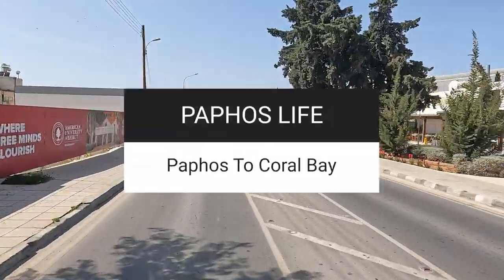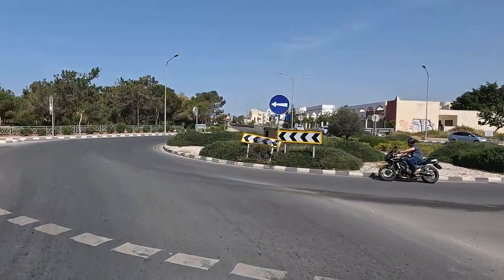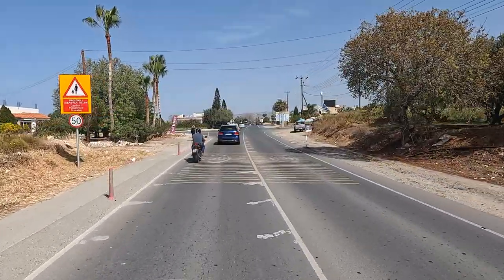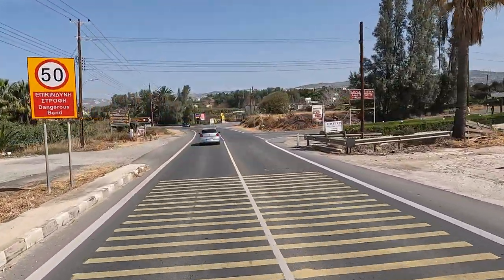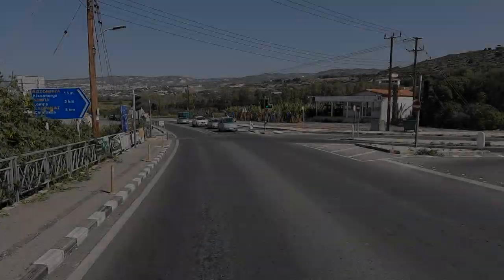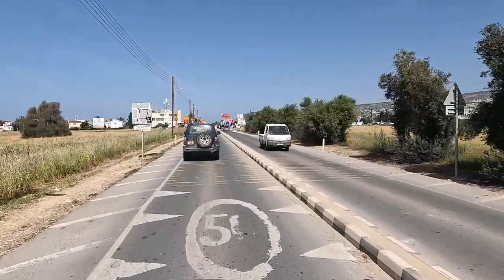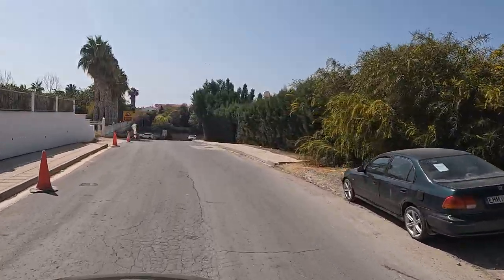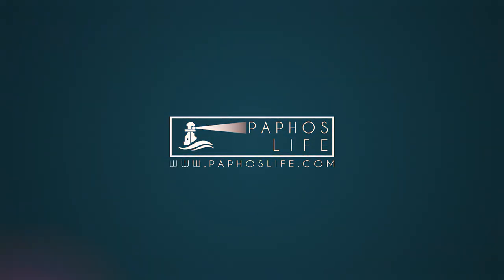From Paphos To Coral Bay - With Commentary!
The road from Paphos to Coral Bay is one of our most popular routes. This time, we have added commentary. Today we take a fairly direct route, but in future films we shall be more adventurous and give you more information on the surrounding attractions.

We start by Kings Avenue Mall and head up to Tomb of the Kings and Venus Beach. From there we pass through Chloraka to Sandy Beach at Lemba, and Potima Bay. We finish at Coral Bay in Corallia Beach Car Park.

►Chapters

00:00 Kings Avenue Mall Roundabout
01:40 Lighthouse Beach
01:58 New Bus Station
02:44 Tomb of the Kings
03:50 Venus Beach
06:24 Dimma Beach
07:04 St George's Beach
08:25 Sandy Beach
09:48 Kissonerga Coast Path
11:14 Potima Bay
14:10 Coral Bay
18:40 Corallia Beach

►Camera Information

These are the cameras we use. Before you film anything important, practice using the kit first. And keep practicing! These cameras will give great results if you take the time to get to know them first.

For Road Trips and Walkabouts

GoPro release a new Hero camera each year. The above three all use the same batteries and accessories, so if you are on a tight budget go for the 9 now with a view to upgrading later.

For 360 Films

Drones
Before flying a drone in Cyprus make sure you are aware of the rules and have obtained the necessary licenses.

►Help For Travellers

If you are travelling around Paphos and would like some hints about where to go, take a look at our eBook Travel Guides.

▬  The Kathikas - Panagia Loop ▬
Let me take you on a journey around the region of Paphos, Cyprus. Starting at Paphos itself, we travel to Akoursos, then Kathikas, Kritou Terra and Simou. We continue past Lasa and Kannaviou, before taking in the delights of Panagia. Getting a bit more adventurous, we visit the abandoned villages of Statos and Agios Fotios, before passing through Choulou, Letymbou and Polemi, and rejoining the main Paphos - Polis road.

▬ Paphos Coast To Coast ▬
Explore traditional villages, visit a shipwreck and some ancient sea caves, and have a swim or a paddle in some of the lovely beaches. And once you have done it, do it again in reverse, to finish it off with some spectacular sunsets.

▬ Kato and Pano Pyrgos ▬
Do you want to see a part of Cyprus that is loved by the locals but virtually unkown to international tourists? Then let me take you on a trip to Kato and Pano Pyrgos. Located on the North Coast of Cyprus, and on the coast road from Polis and Pomos, these two villages are packed full of charm and some lovely beaches. Throw in some abandoned villages and beautiful countryside, and you have all the makings of a fantastic day out. In this guide we show you how to get there from Paphos and Polis, before taking you on a tour of the area itself

▬ The North Paphos Coast ▬

The North Coast of Paphos is one of Cyprus' hidden gems. In this, our fourth Cyprus Road Trip eBook, we explore the area between Polis and Pachyammos. This includes the delightful Pomos Harbour, the mysterious Dragon Cave Beach, and the ancient Gialia Monastery. Not to mention numerous villages, churches and reservoirs. So come with us and experience a slice of authentic Cyprus life.

►Useful Links

For more information on holidays in Cyprus, see our handy guide. This is especially relevent if you need car hire or a taxi to take you from the airport.

And finally, if you like our films and want to show us your appreciation, please consider buying us a virtual coffee!